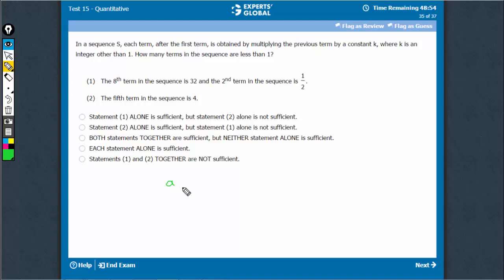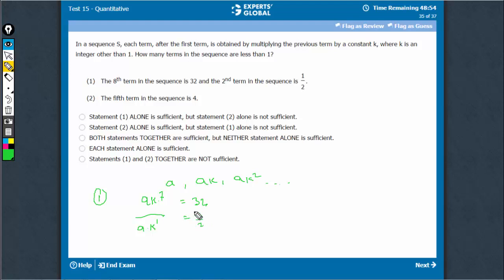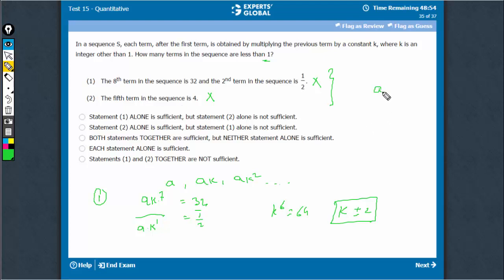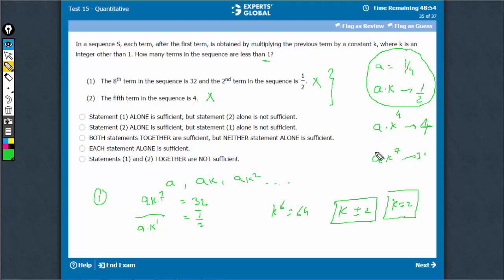In a sequence S, each term, after the first term, is obtained by multiplying the previous term by...